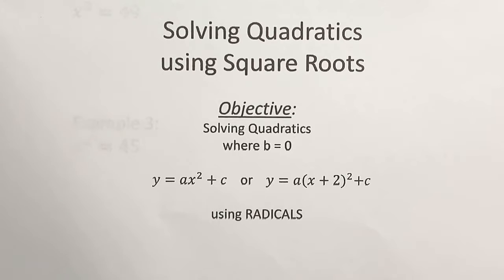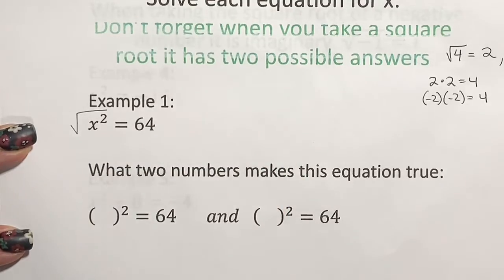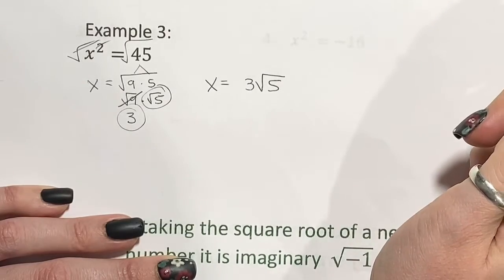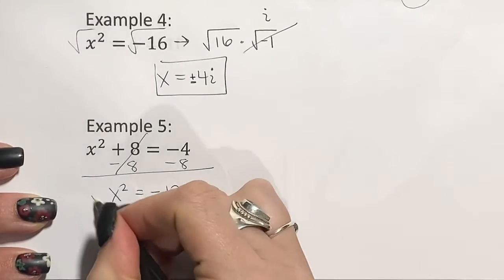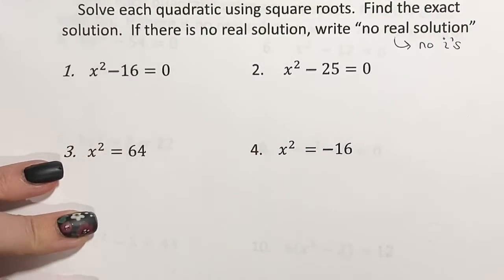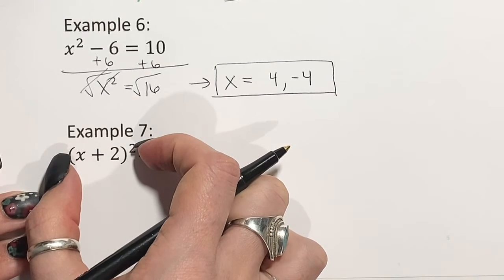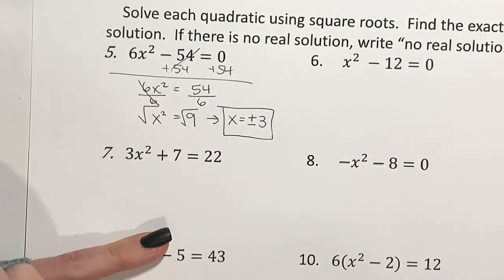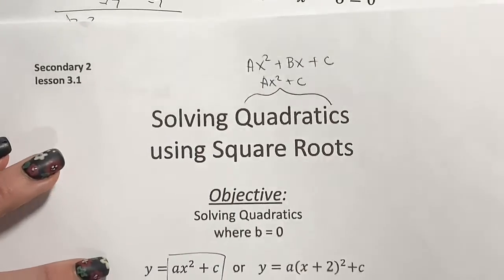Sec2 5.1: Solving Quadratics with Square Roots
Solving quadratic equations using Roots.